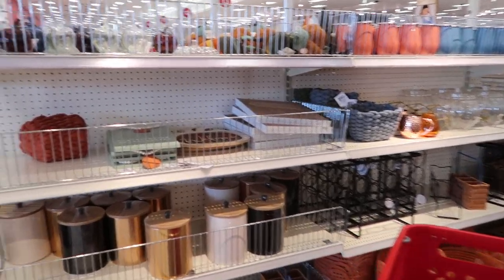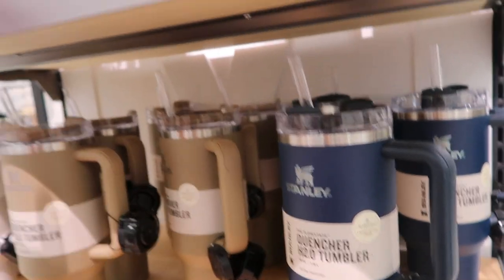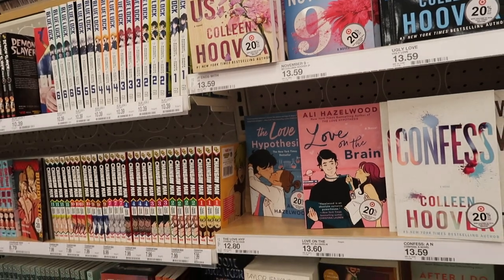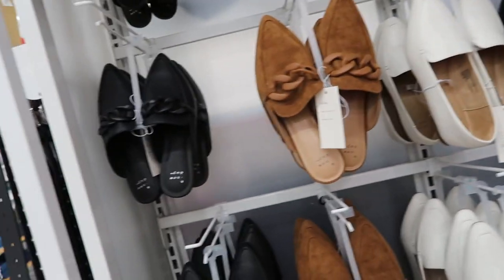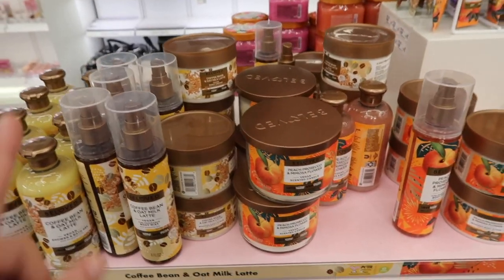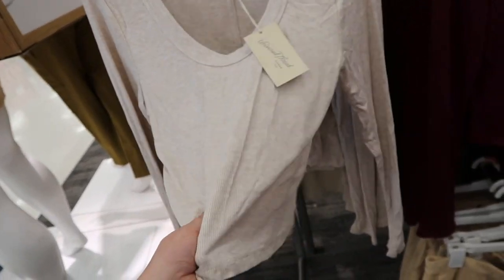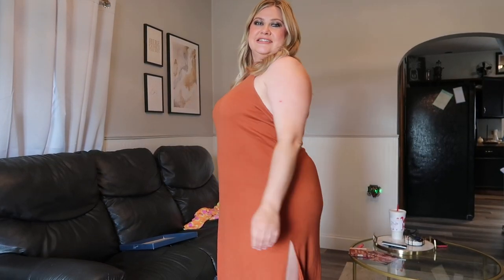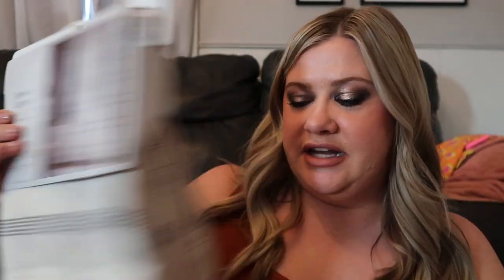EVERYTHING NEW AT TARGET - Fall Has Arrived! 🍁🎃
FALL TARGET NEW ARRIVALS SHOP WITH ME!